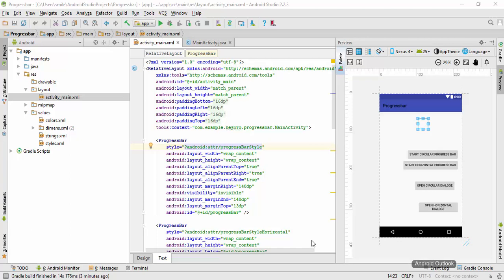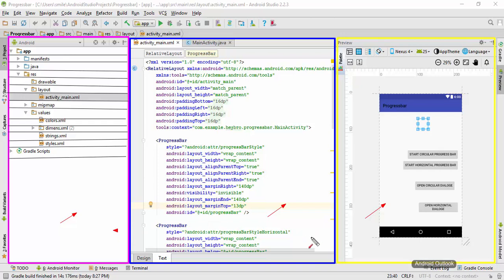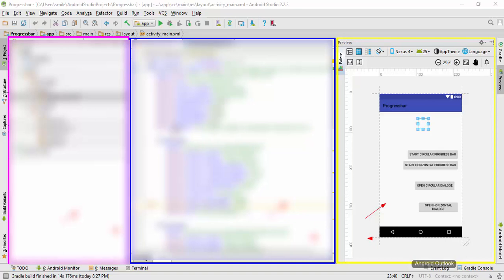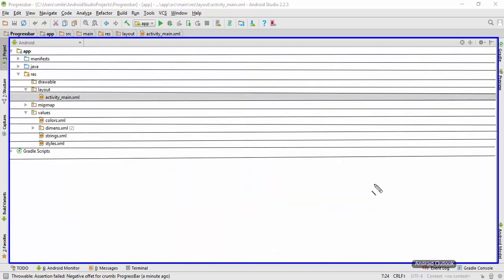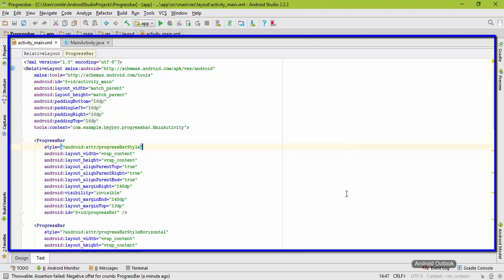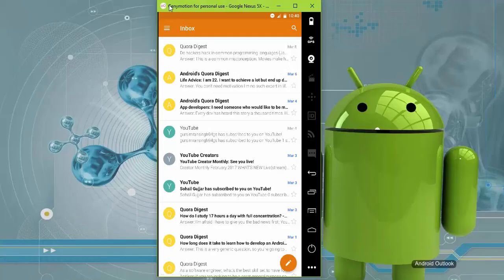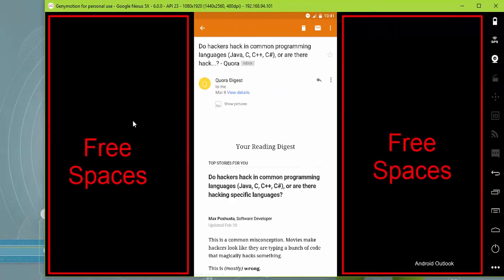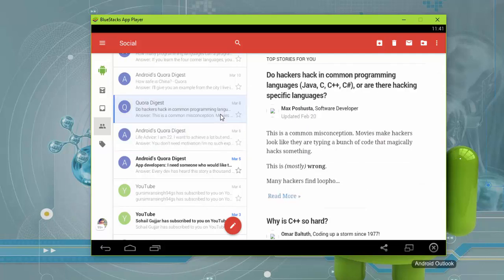#3 Android Fragments tutorial series - 1 - Concepts of fragments and why we need it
In this part, we are going to look at the theoretical aspect of fragments in android like what is fragment, why android came up with concept of fragment, how we can use fragments to make our user interface look beautiful and make use of large screen android devices.